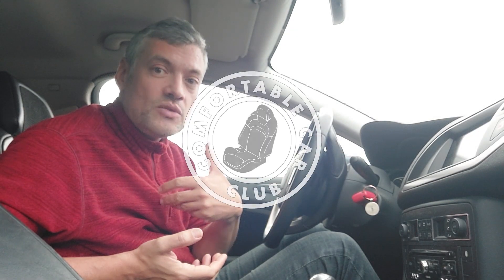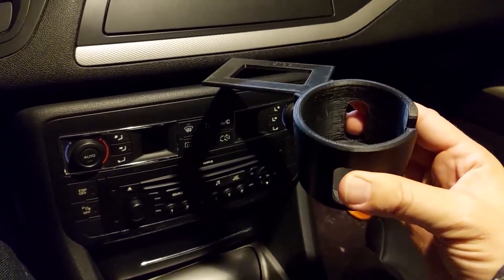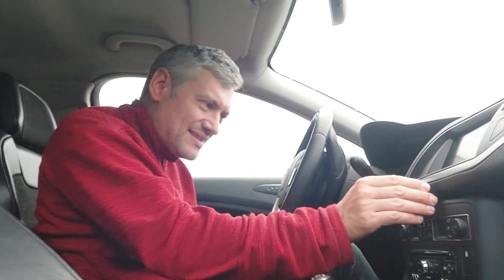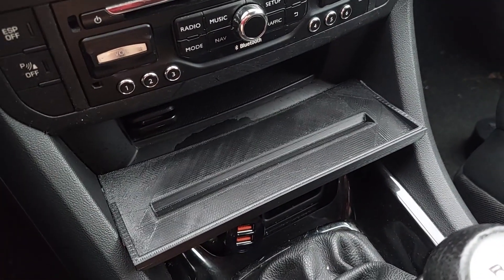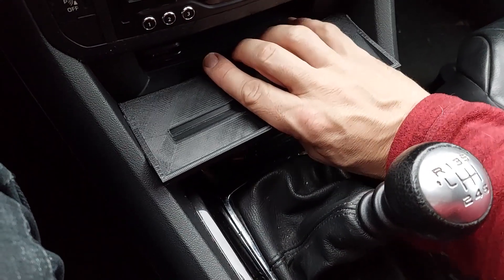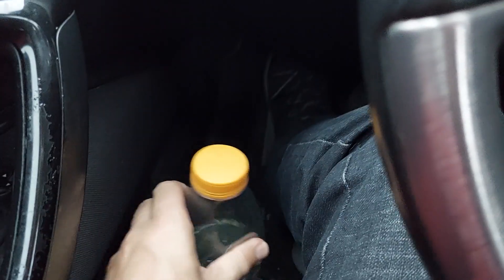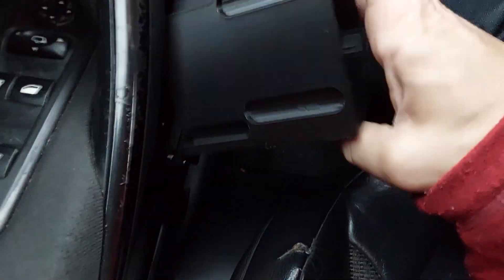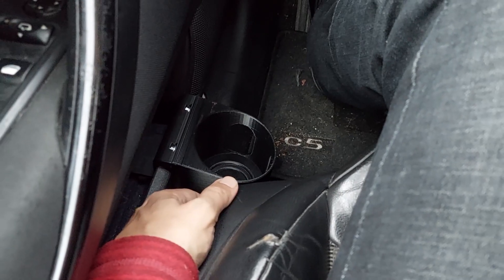Failed Projects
We all wish that every idea that popped into our heads was fantastic and brilliant and this happened all the time. But alas, a lot of ideas are stinkers and go nowhere.

Here are three projects that I dreamed up for my Citroen C5s that went nowhere.